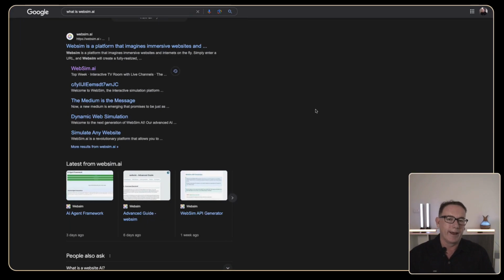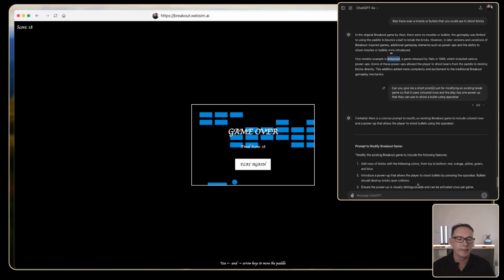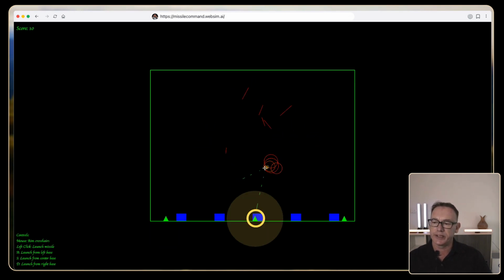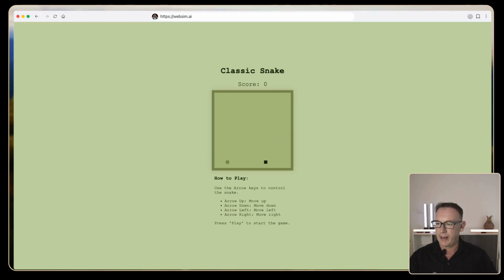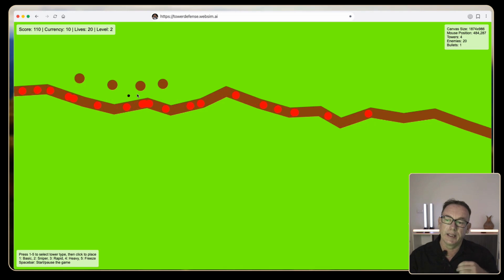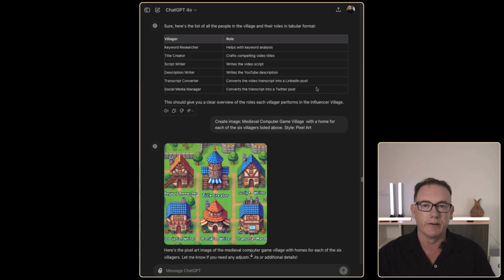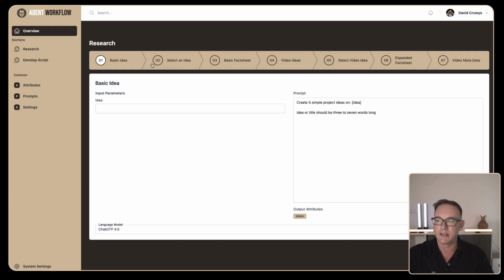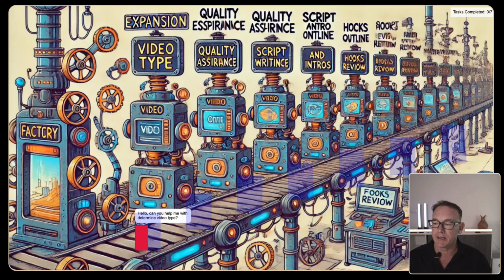Pong to Pac-Man: Build 10 Classic Games with WebSim.AI "Step by Step"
In this video, we create 10 different games using WebSim.ai, a tool for generating applications through simple prompts. Powered by Coffee

The games include both classic titles like Tetris, Asteroids, and Snake, as well as modern games integrated into an AI agent framework.

Overview
Dave starts by visiting WebSim.ai and explains how it can be used to quickly create applications. He shows examples of prompts used to generate game elements, graphics, and mechanics, highlighting how easy it is to modify and refine the generated code.

Key Games Discussed
Atari Breakout - Demonstrates creating and refining game mechanics, adding keyboard controls, and enhancing visual elements.
Missile Command - Shows generating game specs, handling keyboard and mouse controls, and refining gameplay through prompts.
Asteroids - Covers generating and improving graphics and gameplay, emphasizing the process of troubleshooting and refining.
Snake - Highlights creating a simple game with clear controls and visual instructions, demonstrating rapid development.
Tower Defense - Focuses on generating and troubleshooting gameplay elements like shooting mechanics and enemy waves.
Wordle - Demonstrates generating a word guessing game with functional gameplay and user feedback.
Tetris - Shows creating a classic game, adjusting speed, and verifying scorekeeping.

Advanced AI-Integrated Games

Influencer Village
- A gamified approach to content creation tasks for YouTube influencers.
- Design and implementation using DALL-E 3 graphics and WebSim.ai.

YouTube Script Automation Factory
- A production line approach to creating YouTube scripts.
- Using a series of tasks and GPT agents to automate the process.

Final Remarks

Throughout the video, Dave emphasizes the ease and speed of using WebSim.ai to generate and refine games, encouraging viewers interested in AI tools and prompt engineering to explore the platform.

0:00 - 10 Classic Games with WebSim.ai
0:23 - WebSim.ai Gettting Started
3:18 - Atari Breakout
8:04 - WebSim - Settings & Username
8:36 - Missile Command
11:08 - Publish App in WebSim
12:14 - Asteroids
14:14 - Troubleshooting Game Loading Error
15:13 - Nokia Snake
17:16 - Pac-Man
19:29 - Tower Defense
22:02 - Wordle
24:18 - Tetris
26:37 - Influencer Village
32:55 - YouTube Script Factory
37:53 - Recap WebSim.ai

My name is David, my pseudonym is AppyDave. I am a software developer, architect, and YouTube content creator. AppyDave is my long-form content brand where I go into detail on topics around ChatGPT, Coding with GPT, Prompt Engineering, and building GPT Agents. AppyDaveCode is where I plan to do most of my coding with ChatGPT videos.

Social